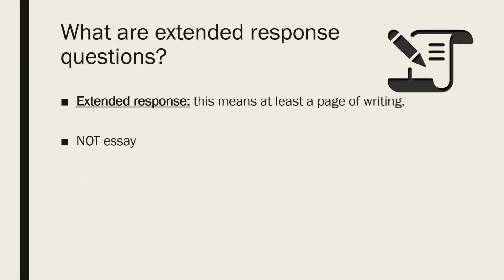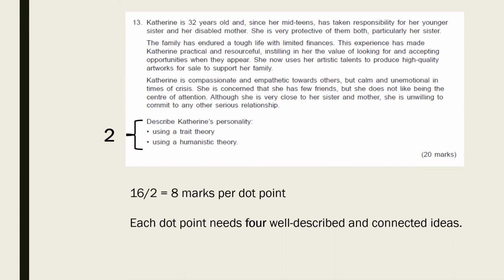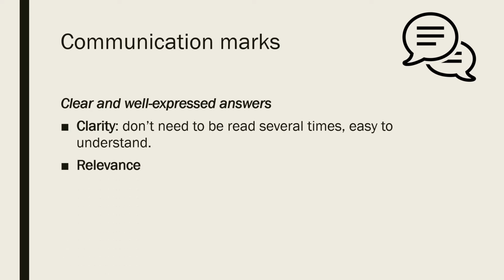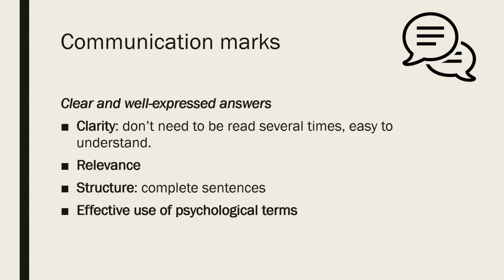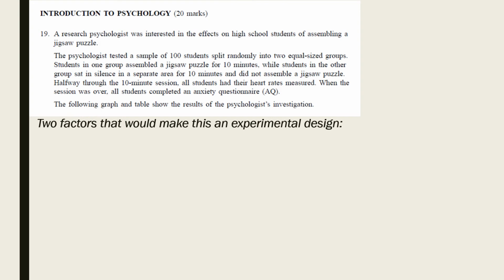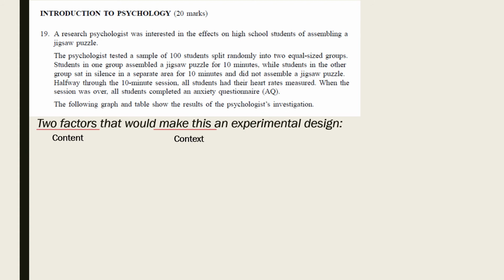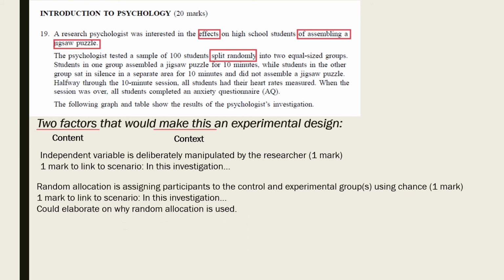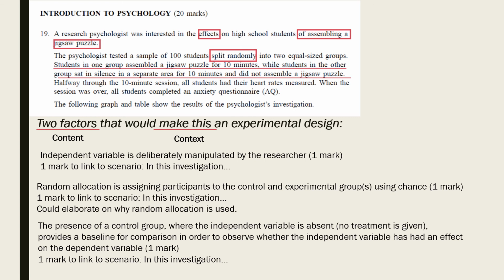Stage 2 SACE Psychology Extended Response Guide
Extended response guide: format, mark allocation, communication and how to answer.